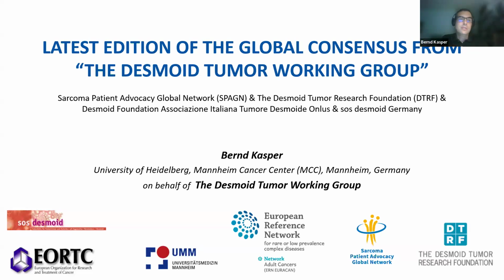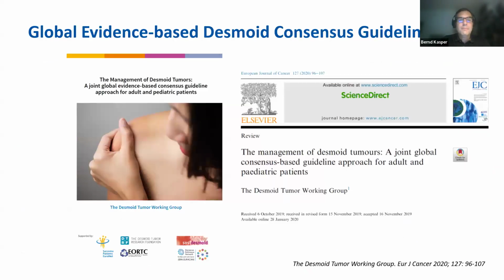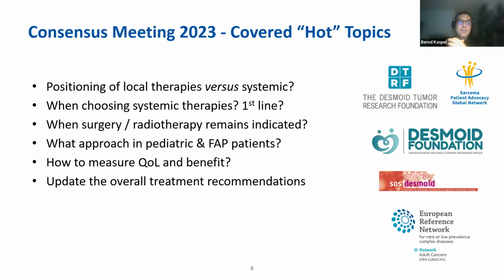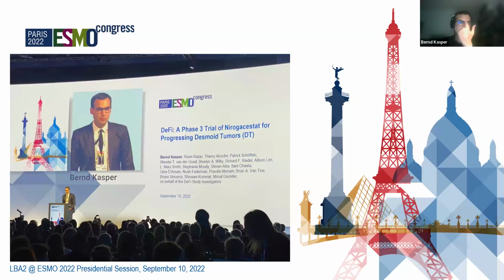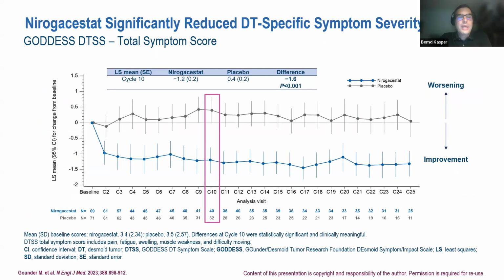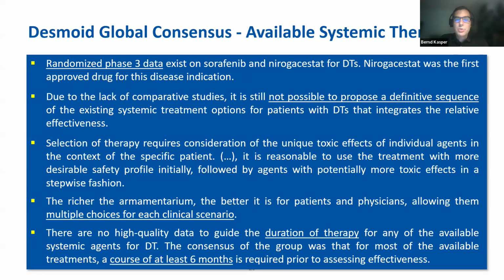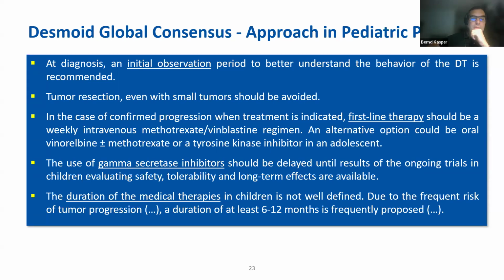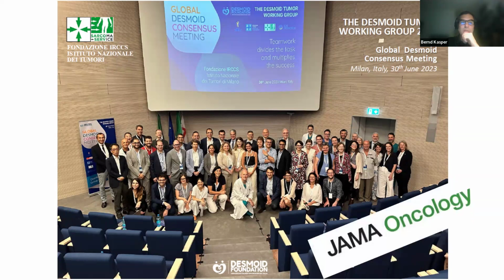Sarcoma Education Session: Desmoid Tumors